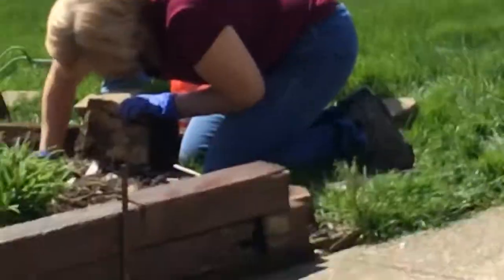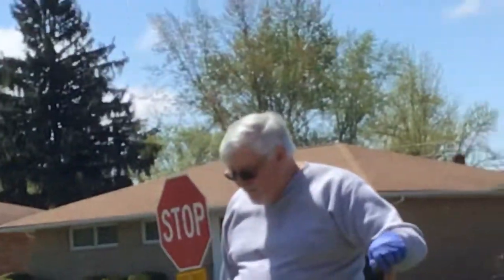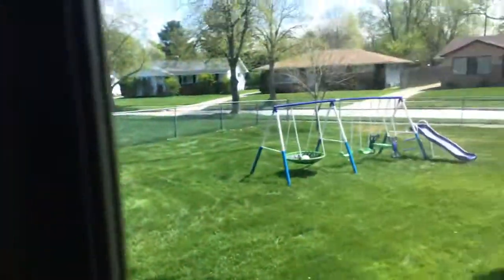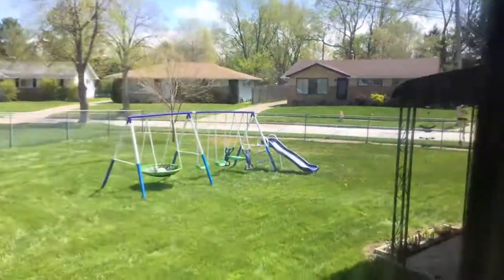May 5, 2019